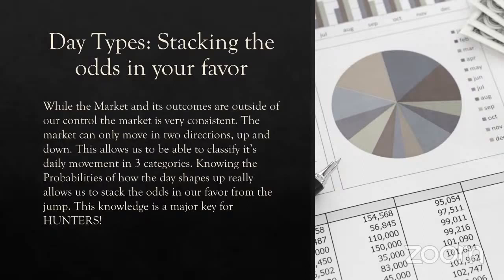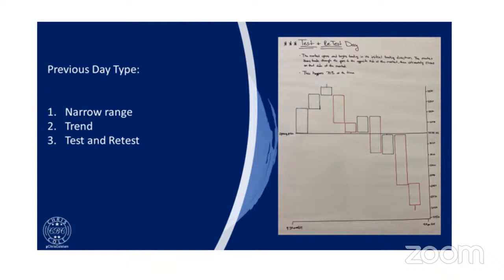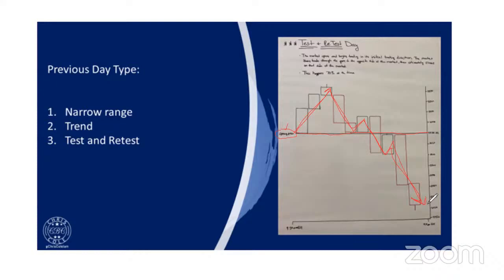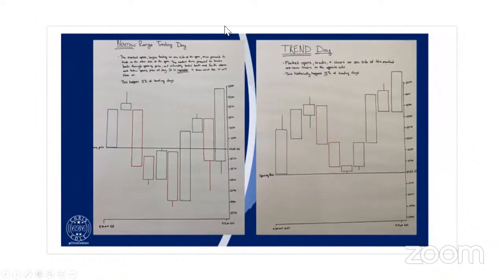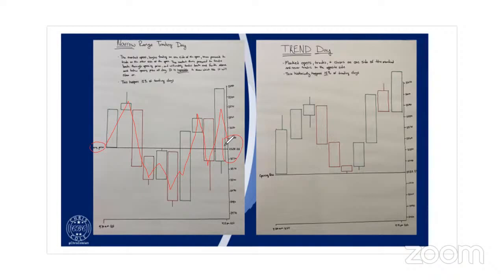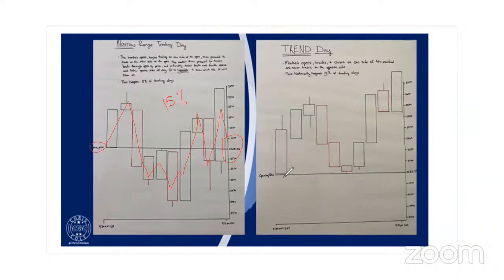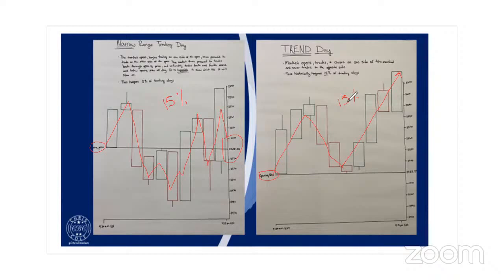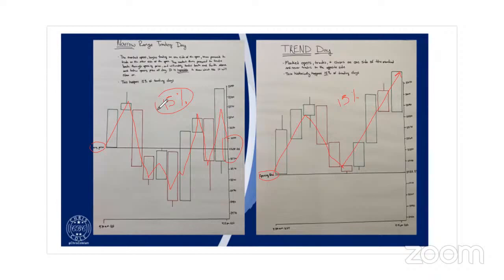Seven22 Project: Class #4 with Dr.Chris Cole - Trading Fundamentals Series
Welcome to Class #4 of the Trading Fundamentals Series

Links
Official Website for the Seven22 Project